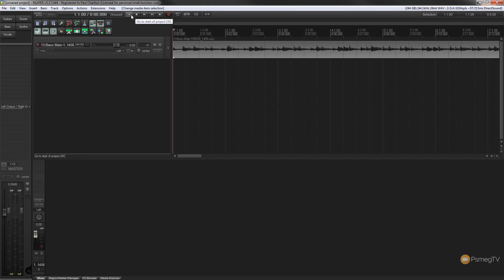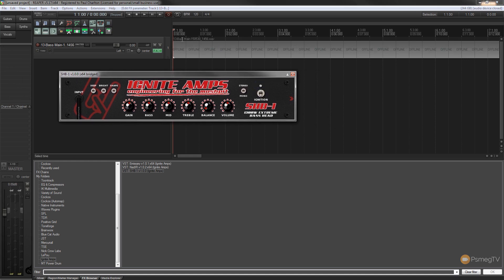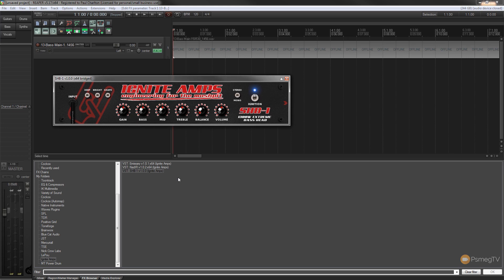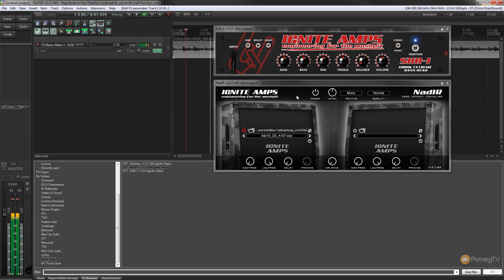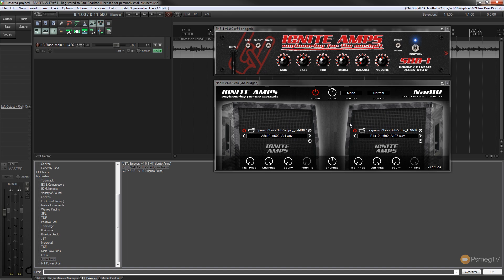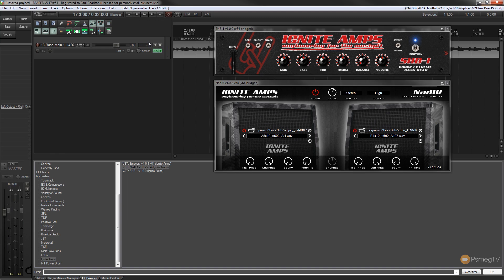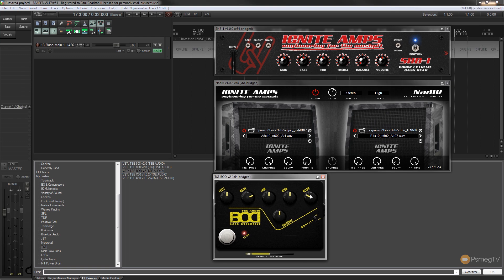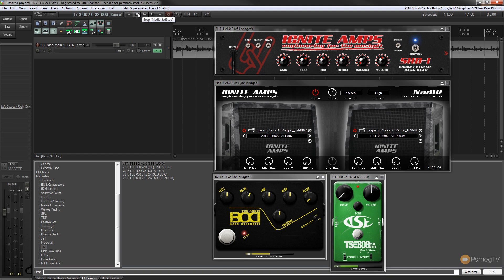How To Build A Home Recording Studio For Free Pt2 - Bass Guitar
Part 2 of the 'Build a Home Recording Studio for Free' series focuses on the bass guitar. In this video we look at taking your DI bass recording, running it through a virtual amp, bass Impulse Responses and giving it some grit using pedals!

Every piece of software used in this is 100% free and sounds awesome. Give your bass guitar some serious love and attention with these tools and you'll be well on your way to creating awesome music!

USEFUL LINKS